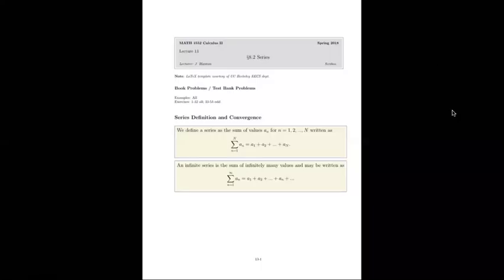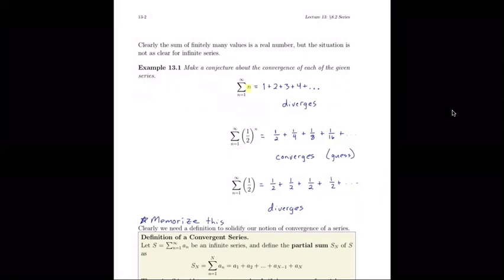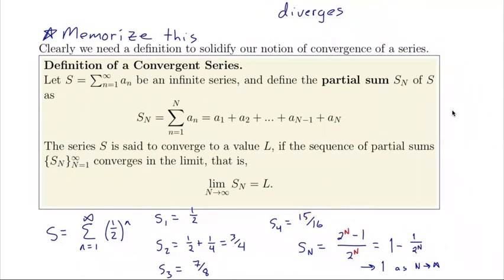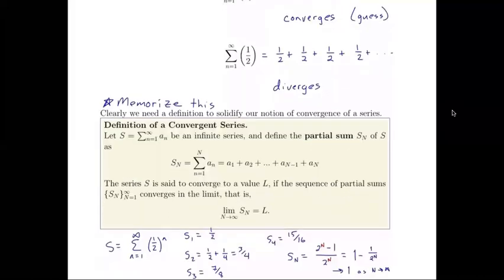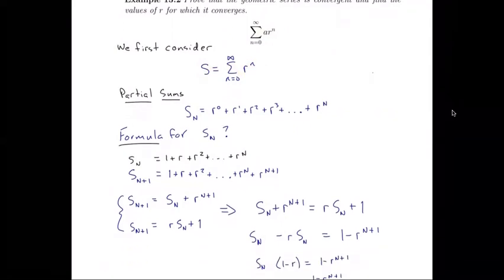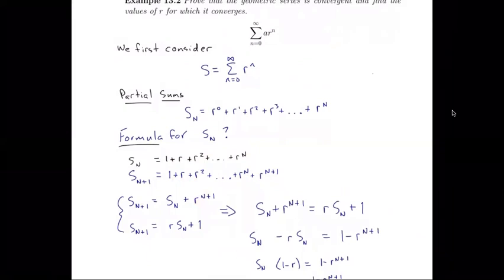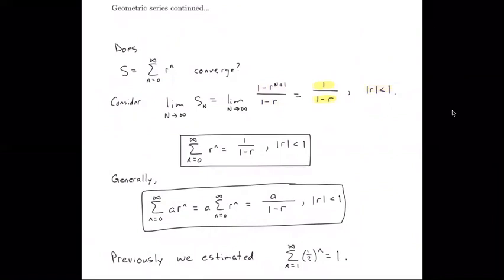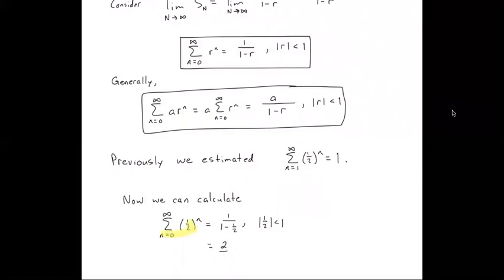8.2 Series, 1 of 2